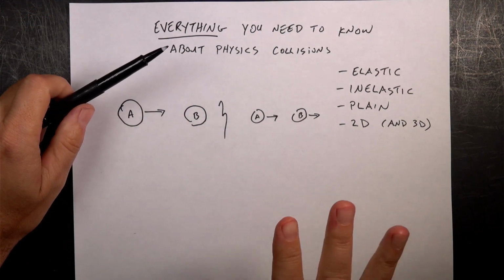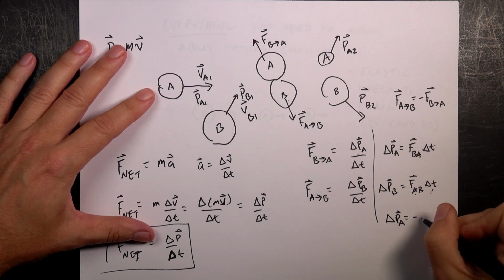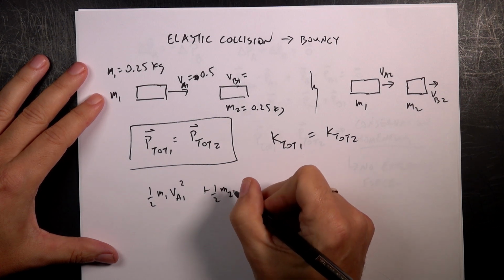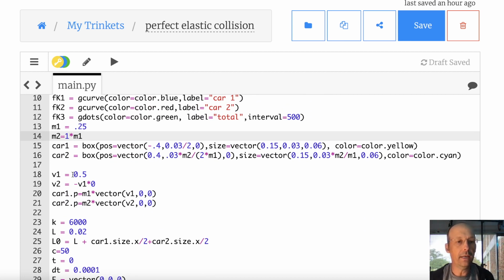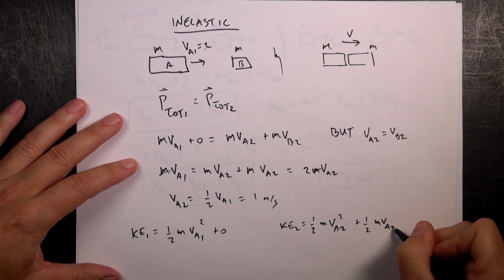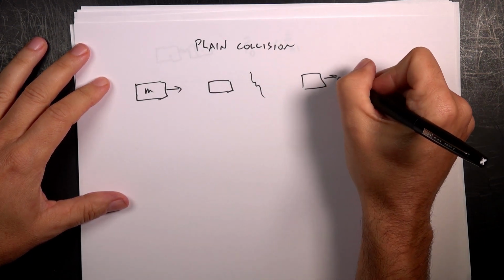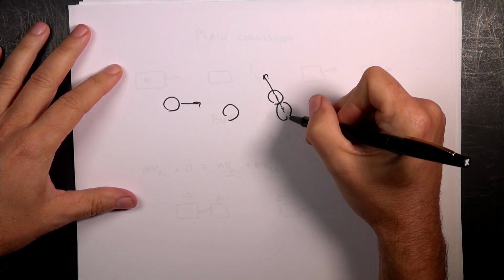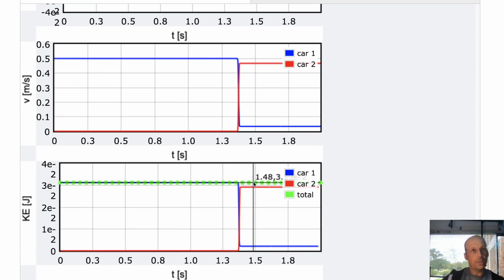Everything you wanted to know about collisions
Here is my overview of collisions (with codes)
- Why is momentum conserved?

00:00 - Intro
00:58 - Conservation of momentum
09:21 - Elastic collisions
20:53 - Inelastic collisions
28:45 - Plain collisions
34:26 - 2D collisions